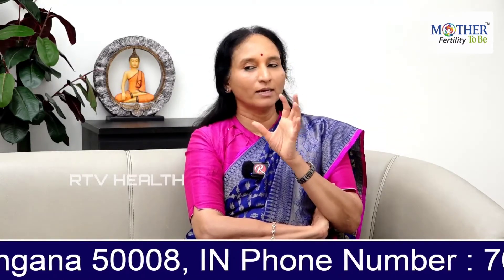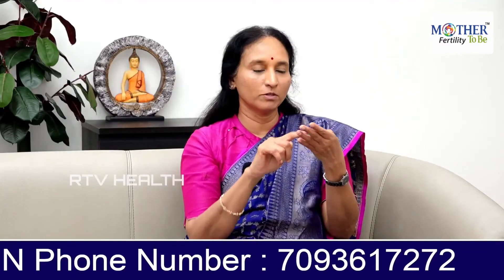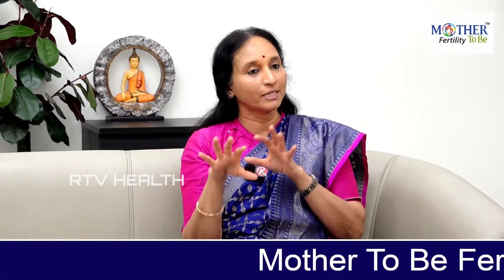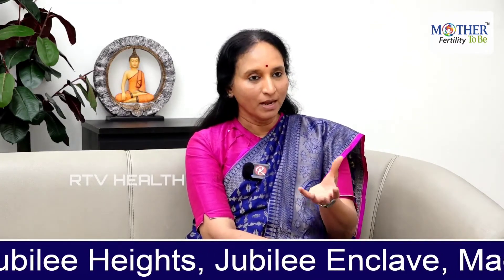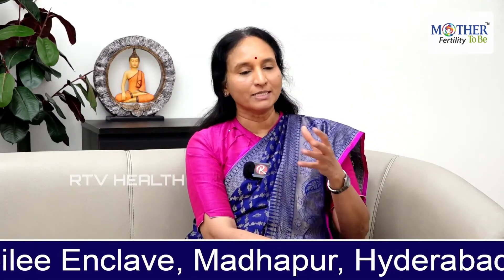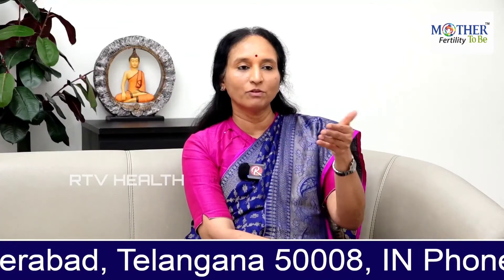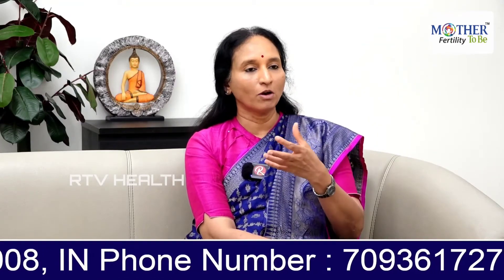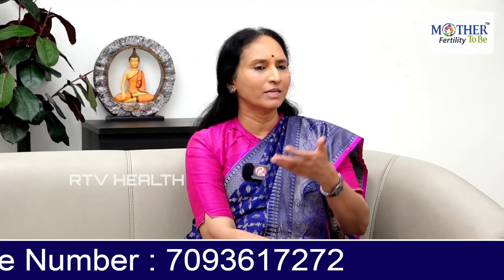Decoding Fertility Treatments: IUI vs. IVF vs. ICSI - What You Need to Know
In this informative video, we decode the major distinctions between IUI (Intrauterine Insemination), IVF (In Vitro Fertilization), and ICSI (Intracytoplasmic Sperm Injection). Join us as Dr. S. Vyjayanthi, a distinguished expert in Reproductive Medicine & Surgery, MD, DGO, DNB, MRCOG, MSC (Embryology UK), CCT (UK), Director and Fertility Specialist at MotherToBe, provides insights into these fertility treatment options.

🧬 🥼 In this video, you'll explore:

🔍 The fundamental differences between IUI, IVF, and ICSI.
💡 When each treatment is recommended and its success rates.
🔄 The procedures involved in each fertility treatment.
📋 Factors that influence the choice of treatment.
🤝 Expert guidance for couples considering fertility assistance.

Whether you're exploring fertility treatments, seeking to understand your options, or want to make an informed decision on your path to parenthood, this video is a must-watch.
🏥 Mothertobe Fertility Near Shilparamam Madhapur Hyderabad

Stay informed and inspired as we unveil the groundbreaking new technologies shaping the future of IVF. Join us on this journey of innovation!